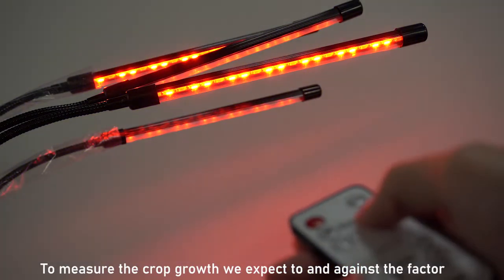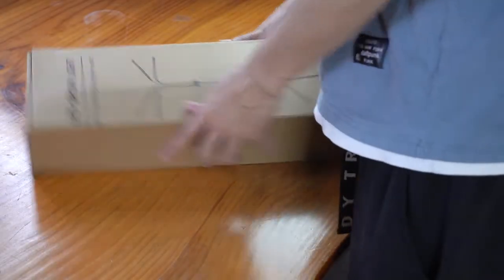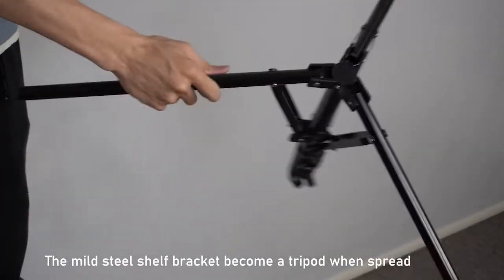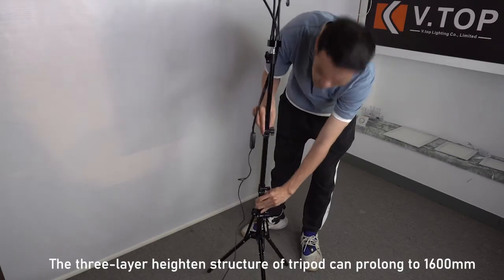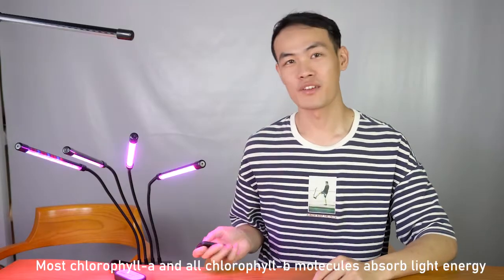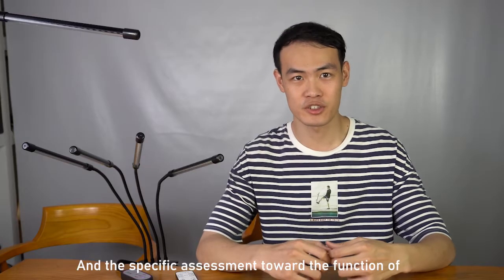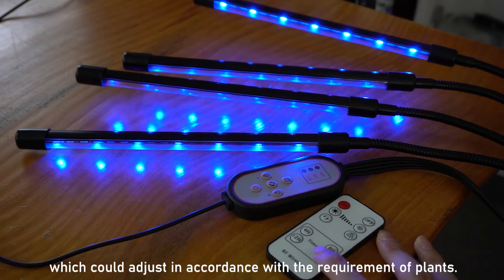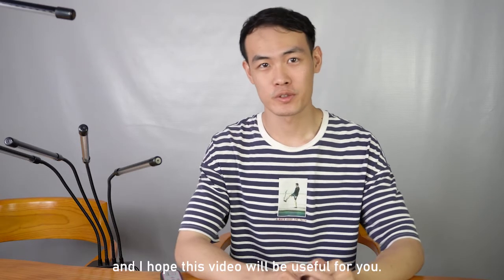Gooseneck LED grow light for seedlings growth and small-scale planting|2021 LED grow light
Update the technique of lighting with three modes of color dimmable :Red Blue and mixture of red and blue. Easy to remove and install. The hydroponic knowledge of how red light and blue also will be illustrate in the video.

Specification:
Input Voltage:85-264VAC
Light source: LED
4 Head LED grow light
80pcs(52 RED & 28 Blue)
Material: Aluminum & PVC
Plug: USB
Wavelength:(Red:645-655nm/Blue:460-465nm)
Working Temperature :-20°~40°
Life Time:50000 hours

00:00 Goonseneck LED light
00:58 Opening case and check the packaging
01:28 Mild steel shild bracket
01:49 User manual
02:09 Installment
03:09 Checking lighting condiction
03:45 Sun light
04:07 The function of various color of light
05:18 Operation of light
06:17 Requirment of plant